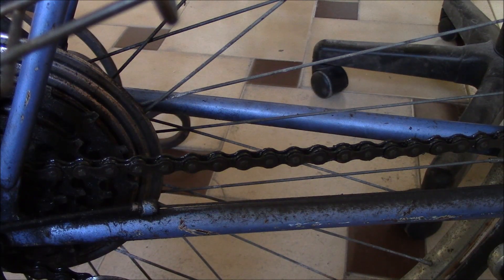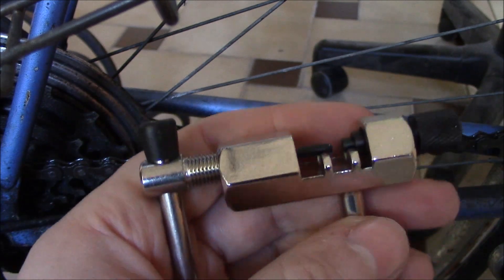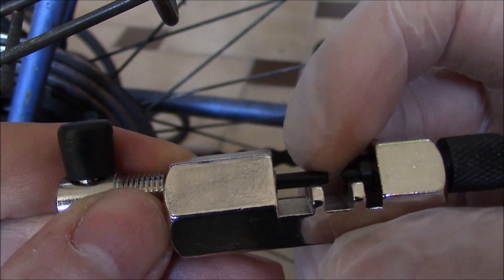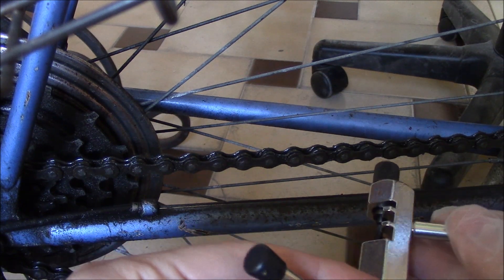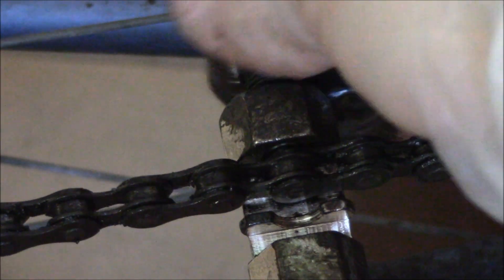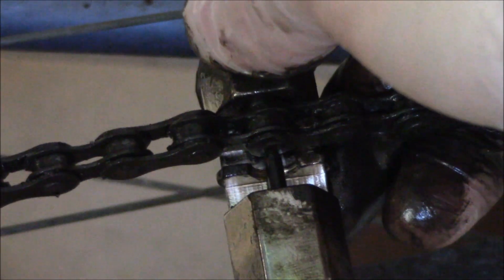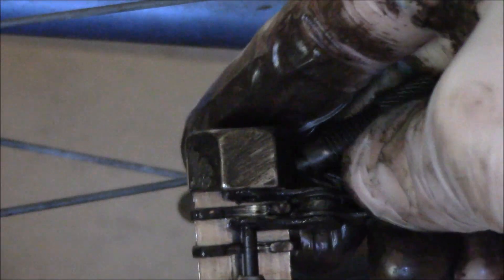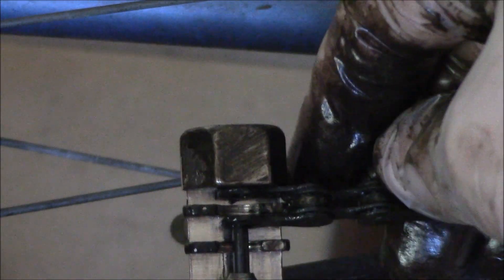How To Remove A Bicycle Chain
This tutorial will show you in detail how to split and remove a bike chain quick and easy!

Here is where to buy the chain tool